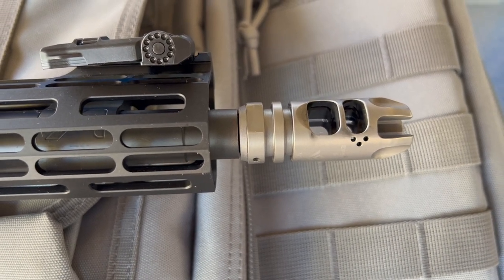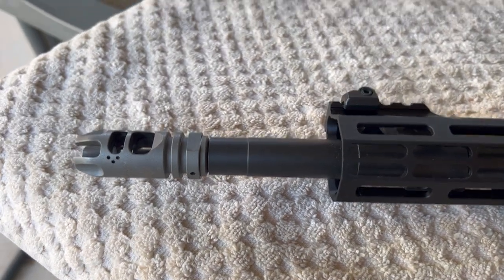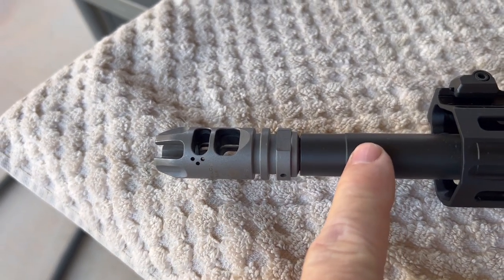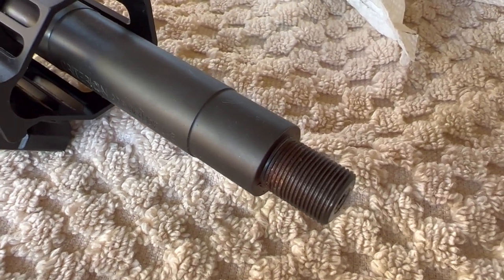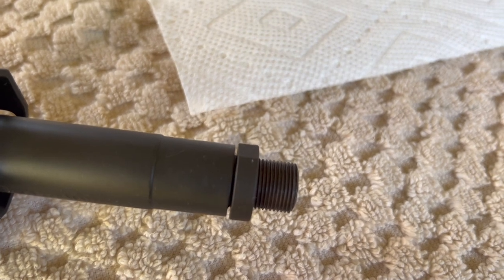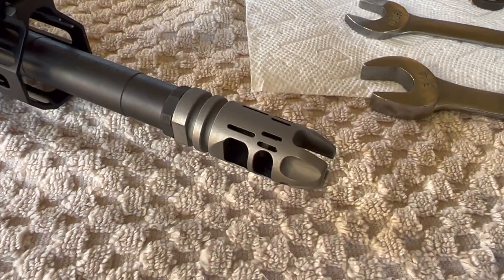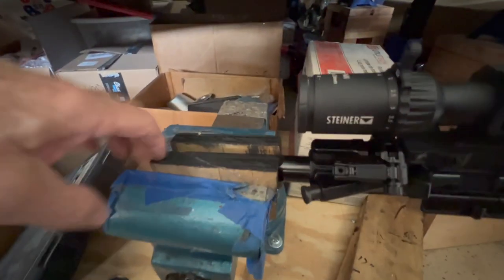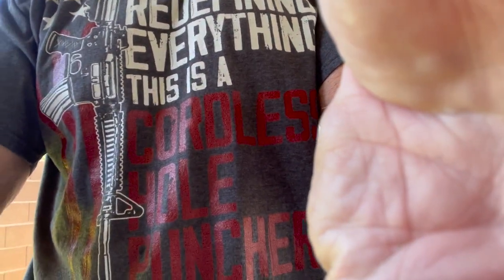AR-15 Muzzle Device Crush Washer vs Jam Nut!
The JP had a much more generous chamfer but only on one side (directional). The Strike Industries had a chamfer on both sides but not as pronounced. The JP was a better fit on my Criterion barrels placing the jam nut chamfered side much closer... flush to the barrel face to start off with. This was for cosmetic reasons only and the Strike Industries would have also worked just fine but with a larger gap at the barrel. Back cut barrels make it just slightly harder to center align shims or spacers to the barrel face because they want to move into the cut groove. Advantage is being able to move things closer to the barrel face and not having uncut barrel threads with no back space cut from preventing that.